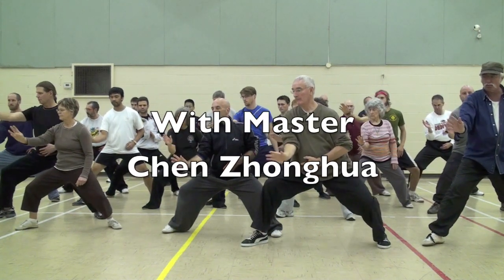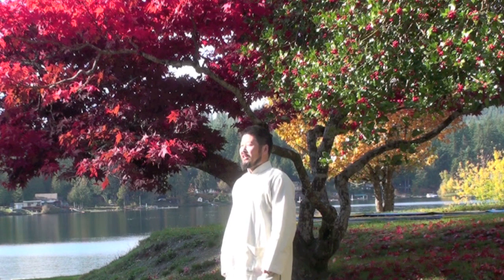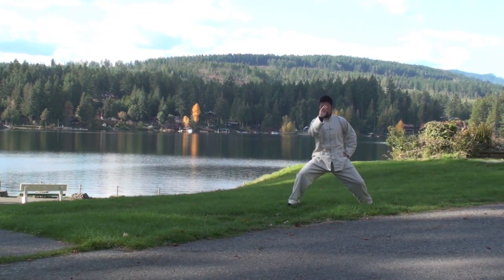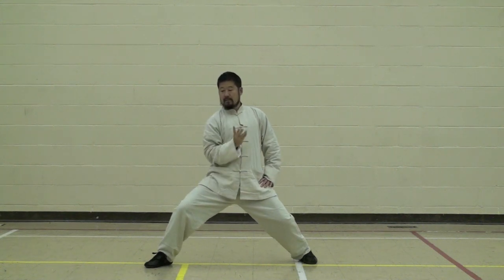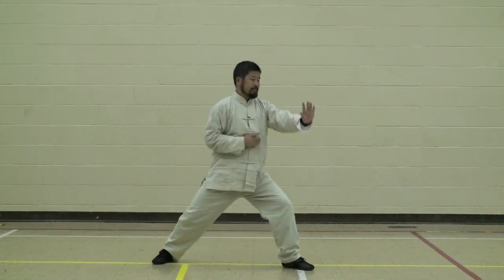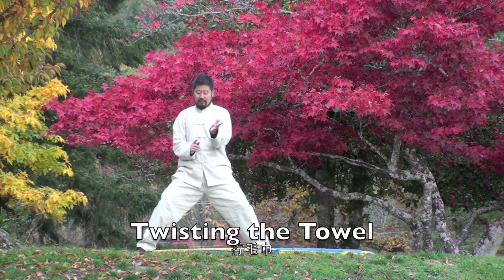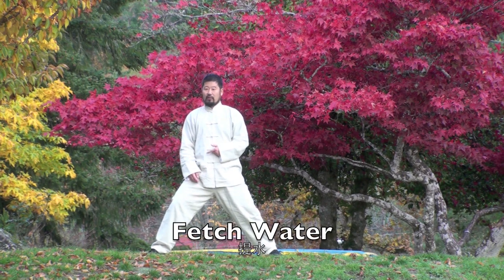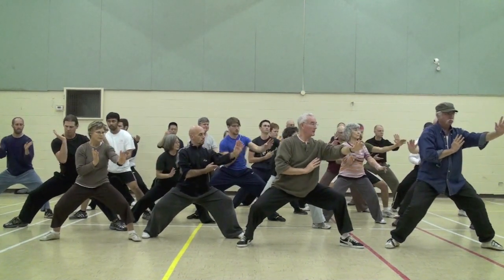Basic Foundations by Chen Zhonghua (Trailer)